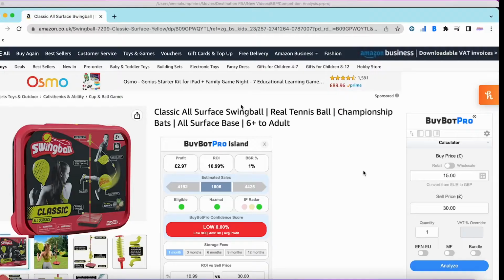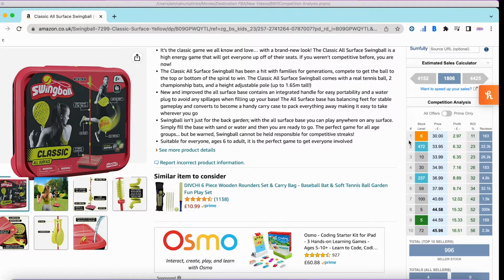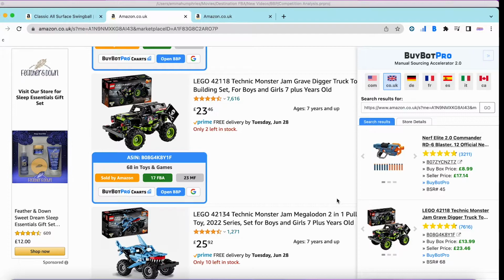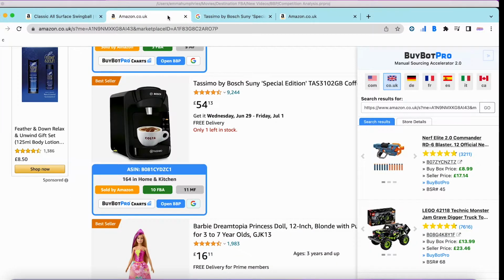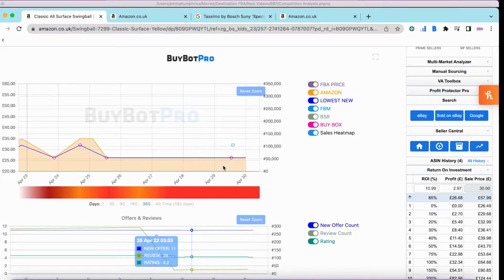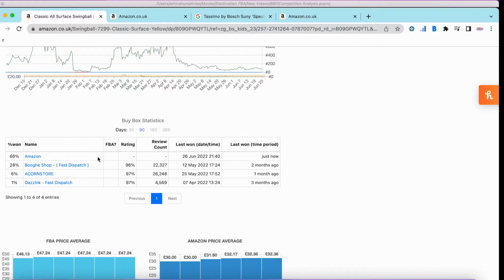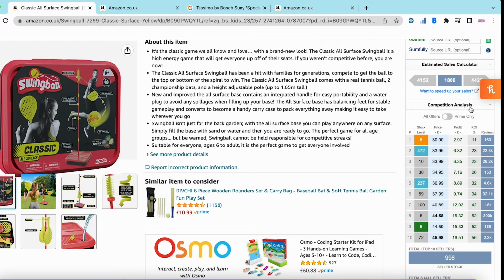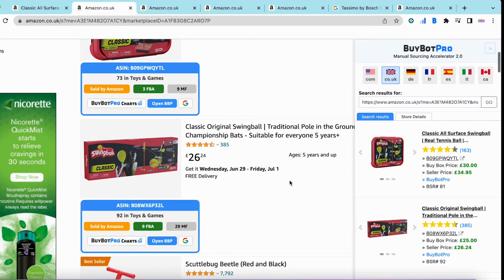How Can We Check On Our Competition? | Amazon FBA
Do you want to be able to spy on the competition and see what they are doing? It's really important that we know exactly that our competition is doing if we have any chance of competing with them!

Are you ready to take control of your finances? Enrol in my new course, The Ultimate Beginners Guide To Online Arbitrage, and learn how to turn your shopping skills into a profitable side hustle. With step-by-step guidance, you'll be making money in no time!